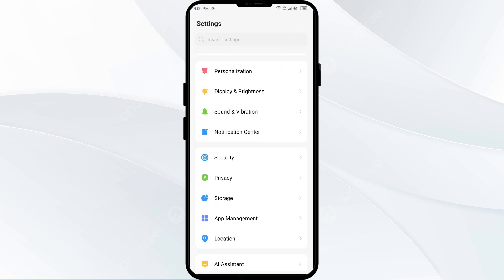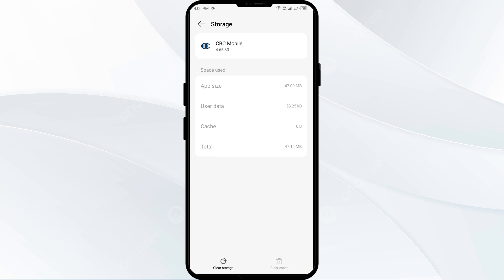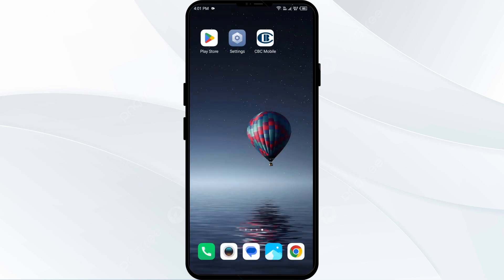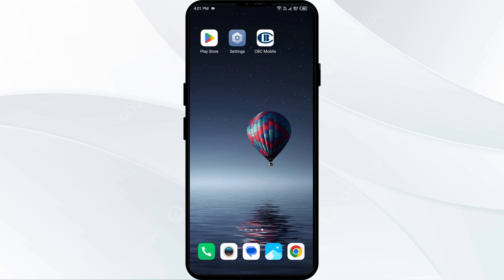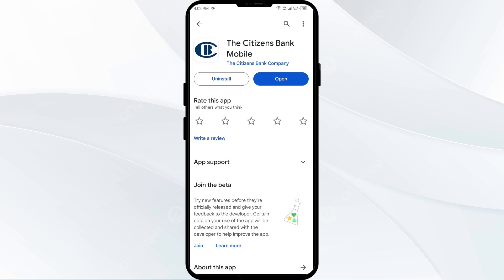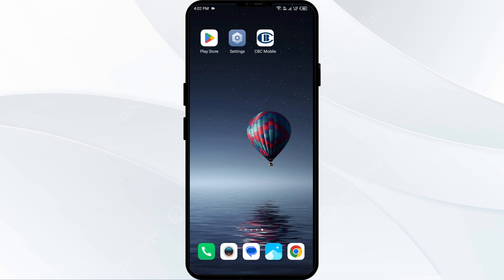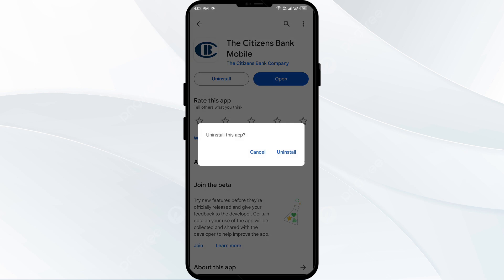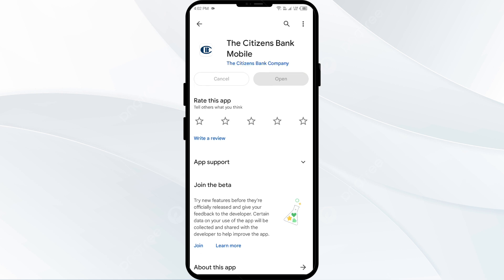How To Fix Citizens Bank App Not Working, Keep Crashing, Stuck On Loading Screen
In this YouTube video, we will guide you through the process of fixing common issues with the Citizens Bank app. If you're experiencing problems such as the app not working, crashing, or getting stuck on the loading screen, this tutorial is for you. We will provide step-by-step instructions to troubleshoot these issues and get your app up and running smoothly again.

00:14   Solution1: Clear Citizens Bank App Cache
00:44   Solution2: Force Close & Restart Citizens Bank App
01:05   Solution3: Disable And Enable Your Internet Connection
01:41   Solution4: Update Citizens Bank App To Latest Version
02:11   Solution5: Uninstall & Reinstall The Citizens Bank App
02:35   Solution6:  Wait For Sometime & Try Again